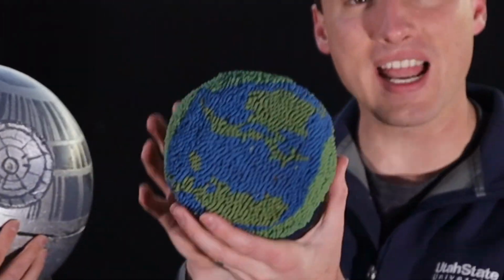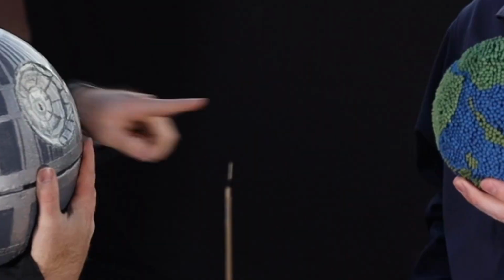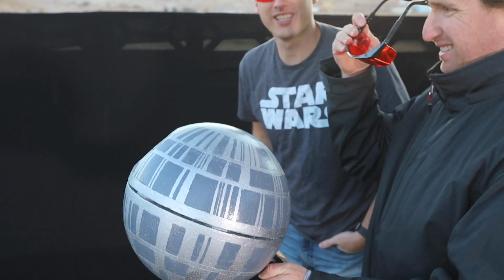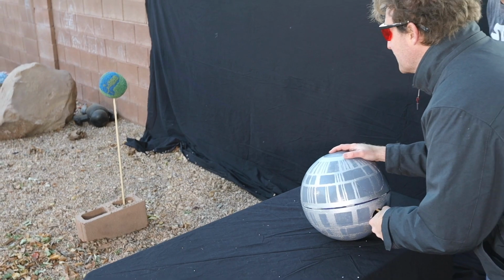Planet Match Chain Reaction Domino Effect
EGG DROP CHALLENGE with McDonalds